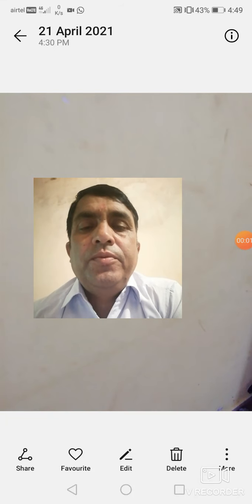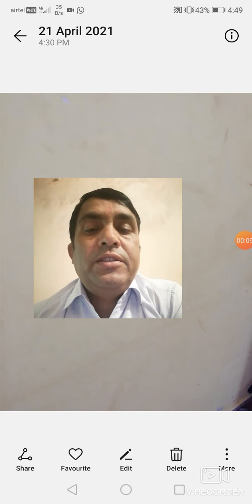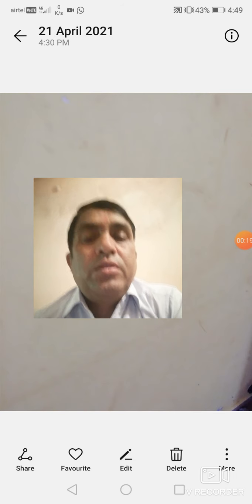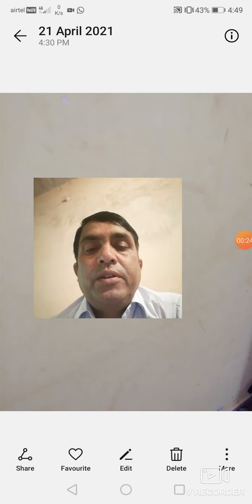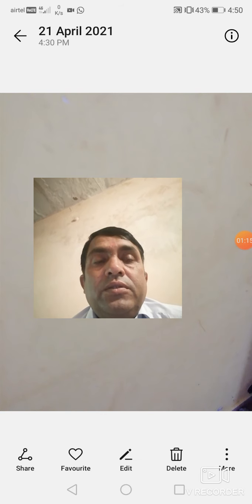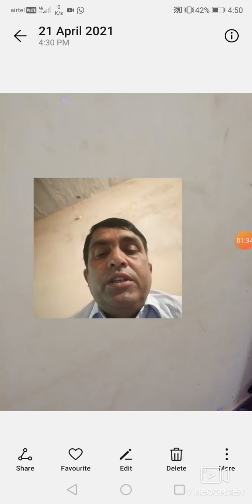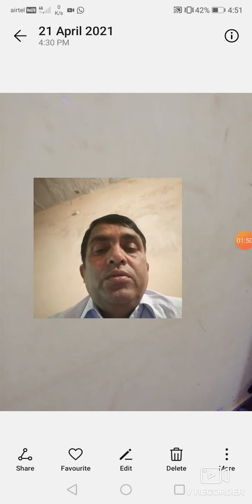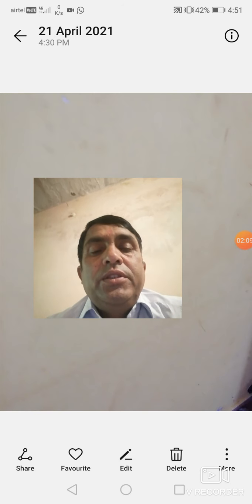Wheat II, seed rate and cultural practices